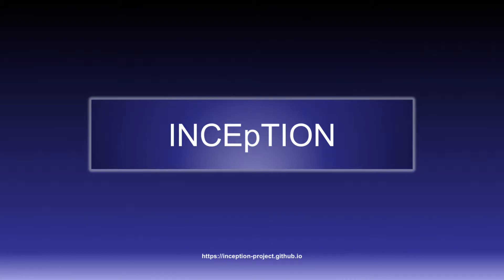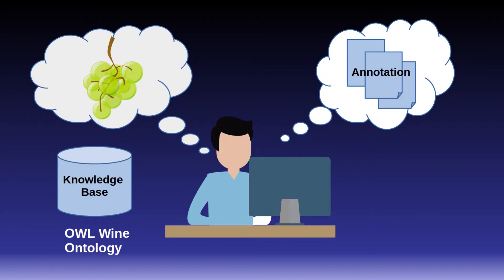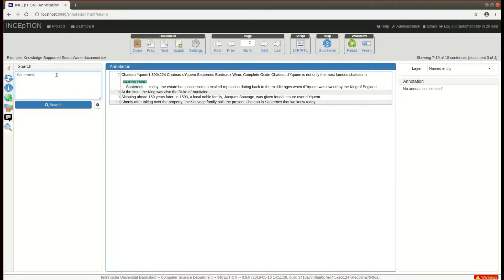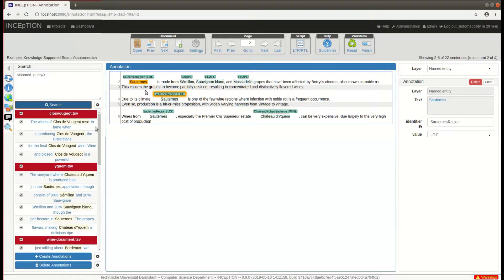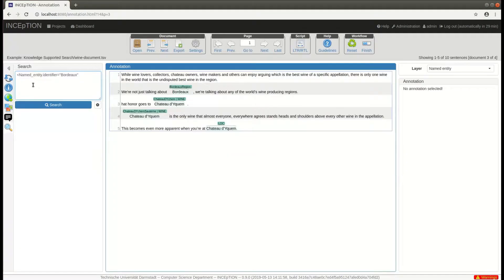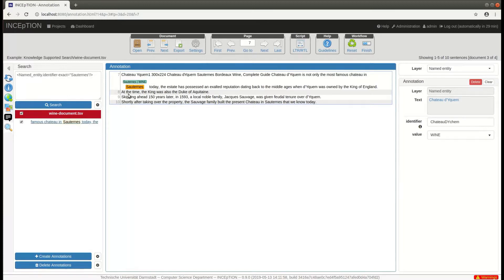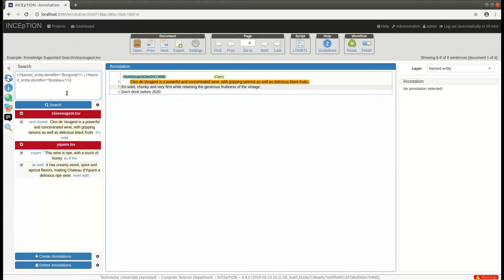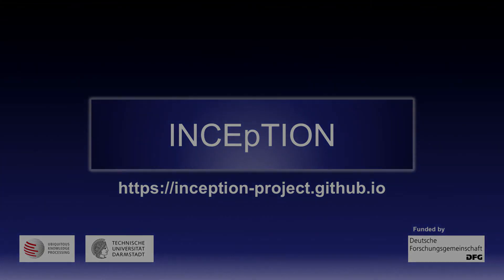INCEpTION - Search | Episode 5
Introduction to the annotation search functionality of INCEpTION.

Contains images by: Luis Estrada, rg1024, Tango! Desktop Project.